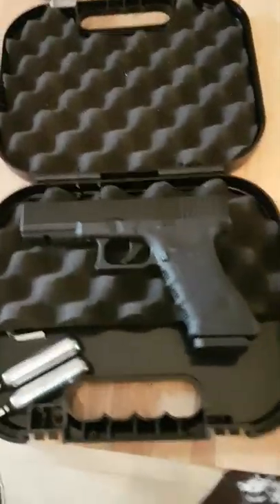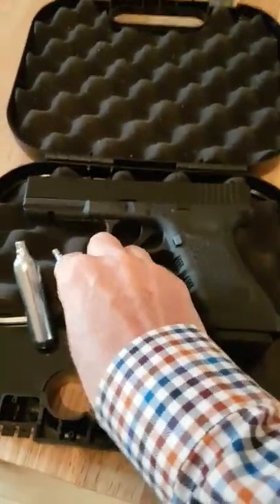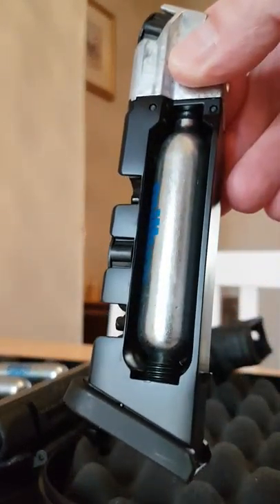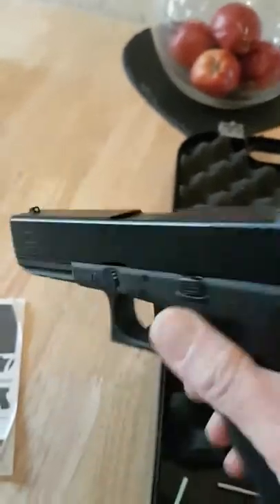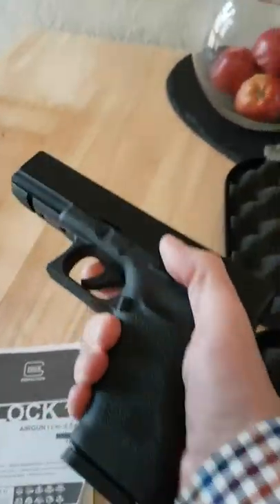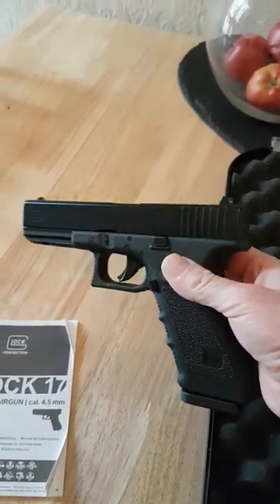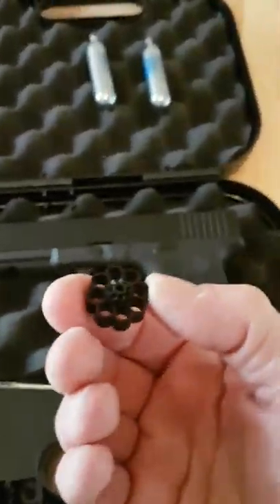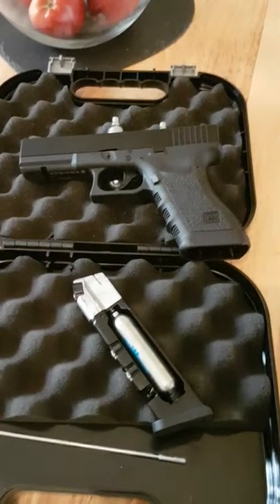Glock 17 dual ammo